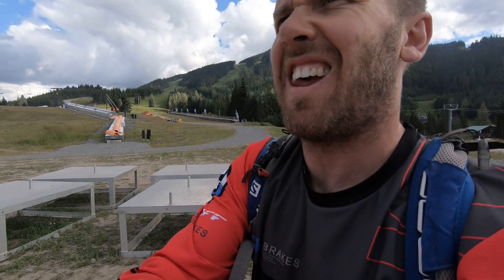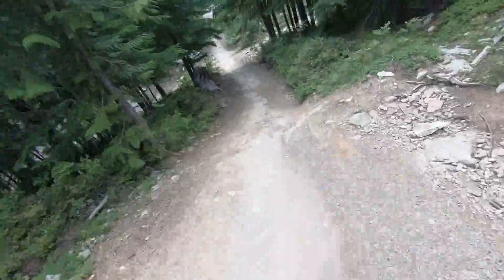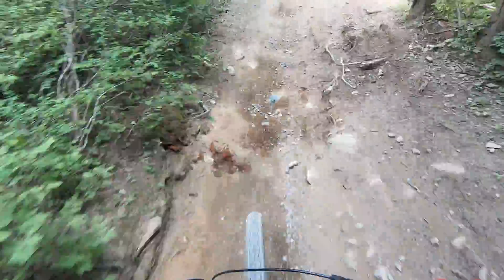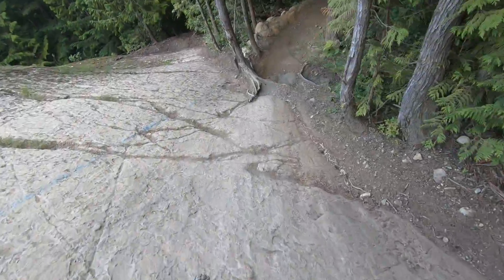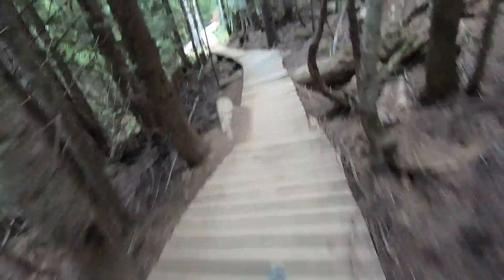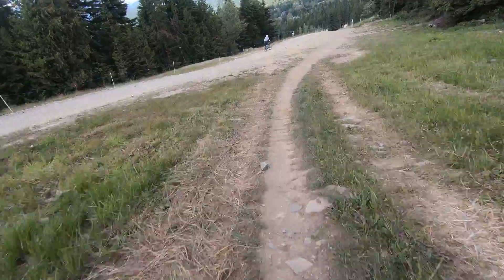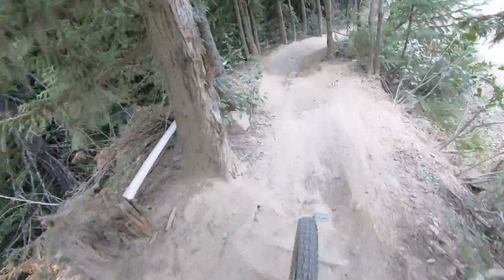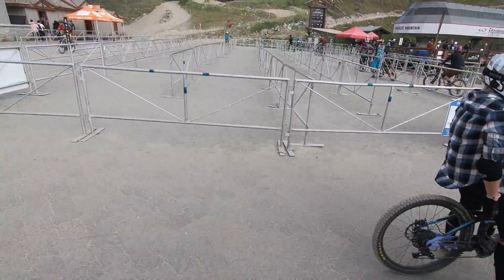Whistler Bike Park - Schleyer - Dwayne Johnson - Devils Club - A-line